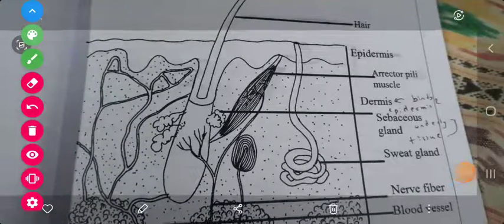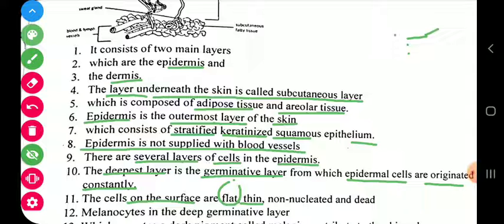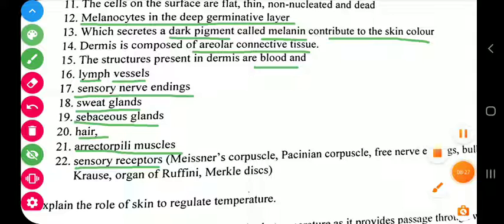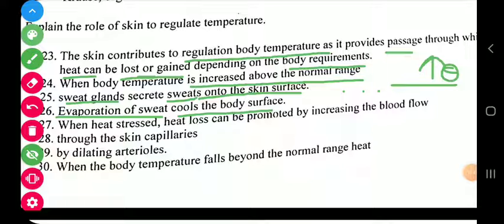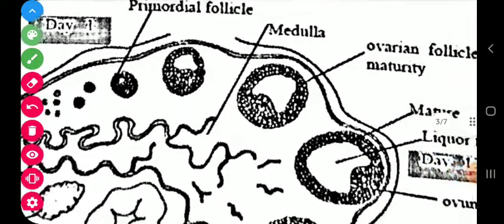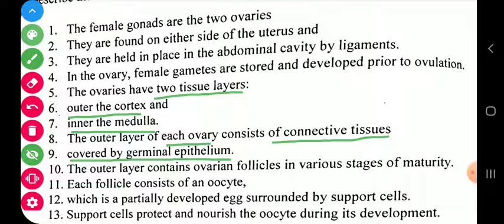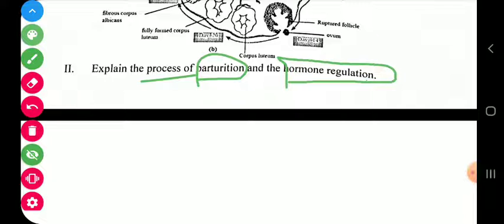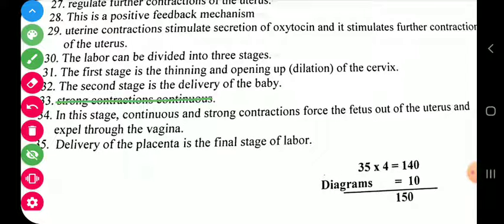Essay practice 2